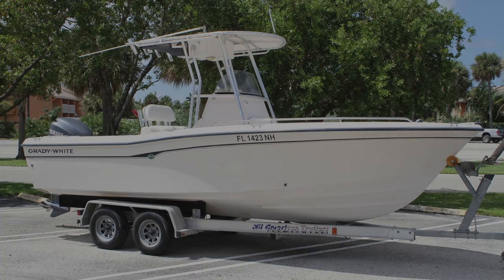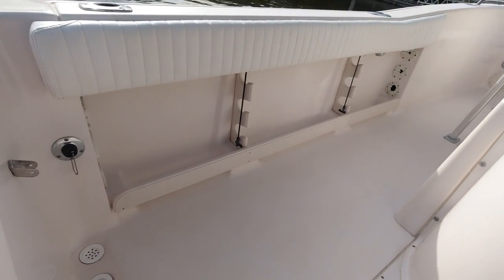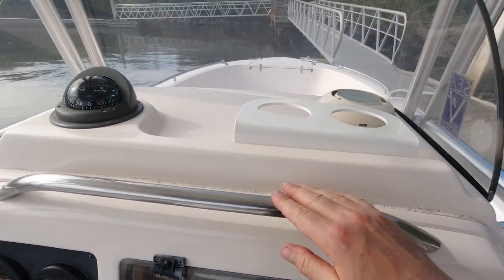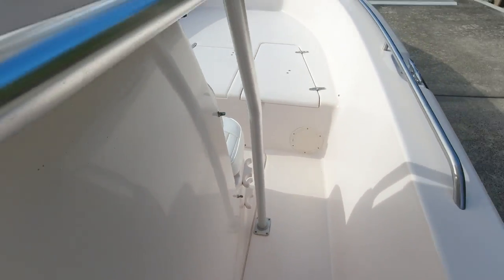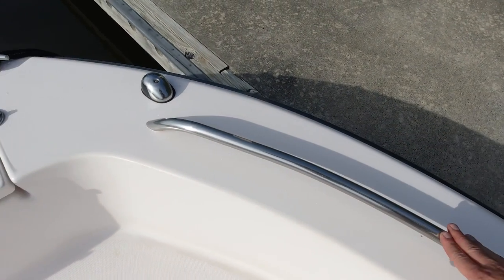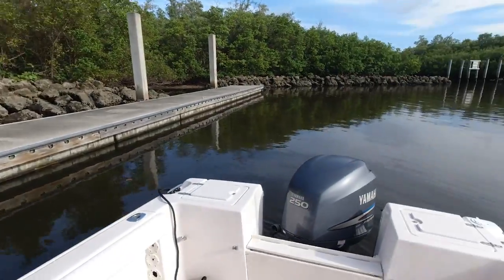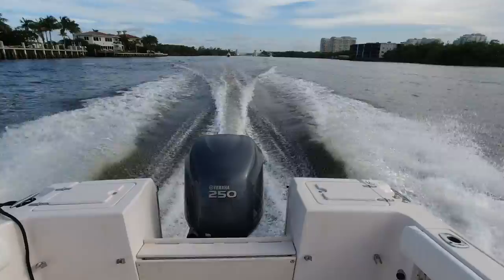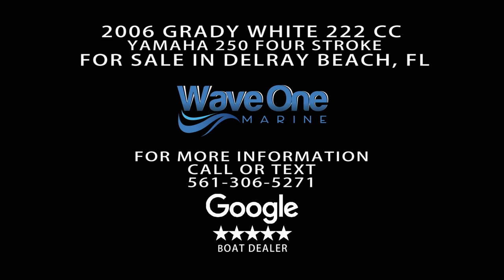SOLD | 2006 Grady White 222 CC | Yamaha 250 | Fly By Wire | 150 Hours! | Trailer | VIDEO TOUR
SOLD | ON THE MARKET FOR JUST 4 DAYS!
2006 Grady White 222 CC | 2008 Yamaha F250 (Fly By Wire - Only 150 Hours!)
We Take Trade In's | We Offer Great Financing For Qualified Buyers
Our videos and advertising are industry leading. We sell in under 30 days vs the industry average of 270! Call us to sell your boat... Wave One Marine